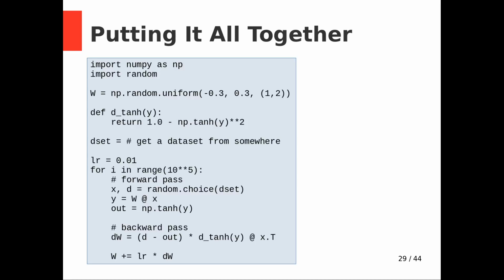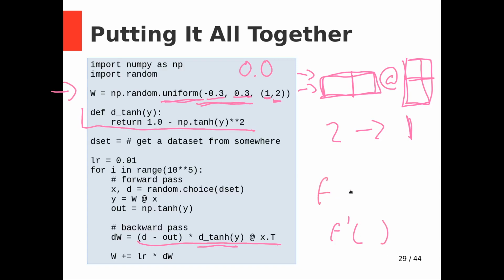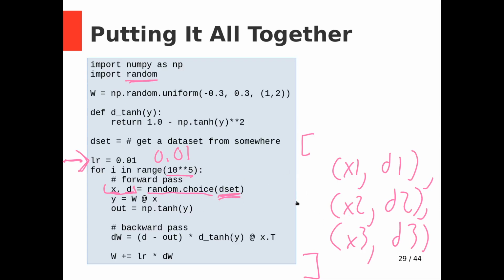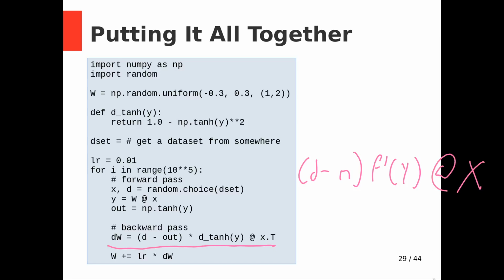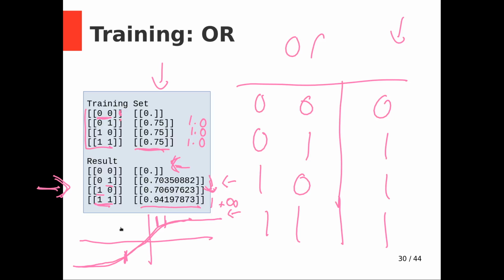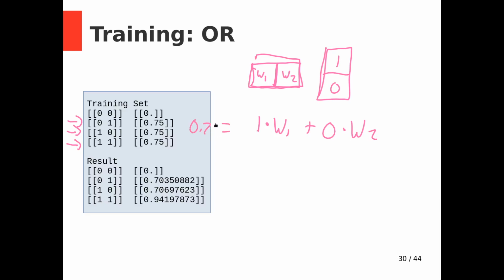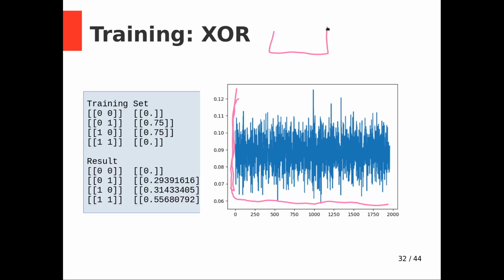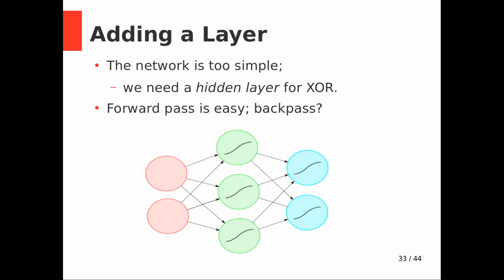u3 5 1 training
We pick up from the first part of Unit 3 by training our network on OR and XOR rules